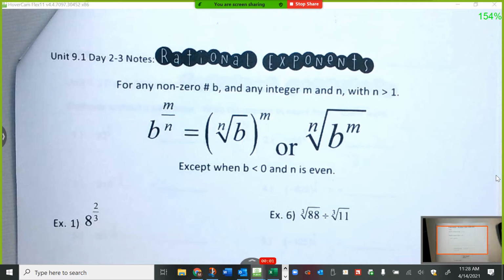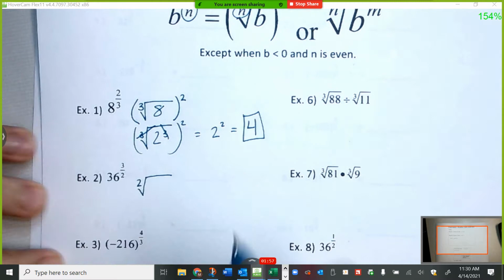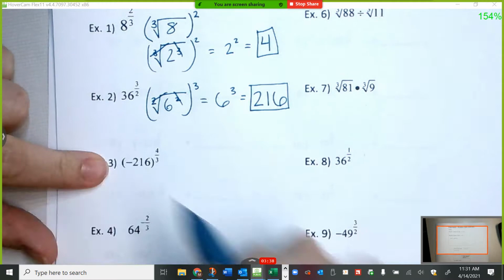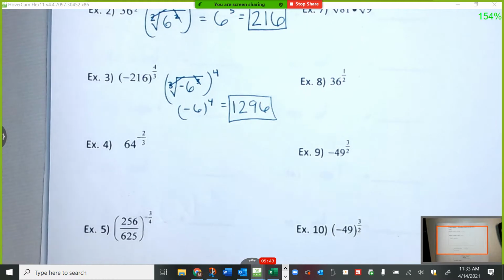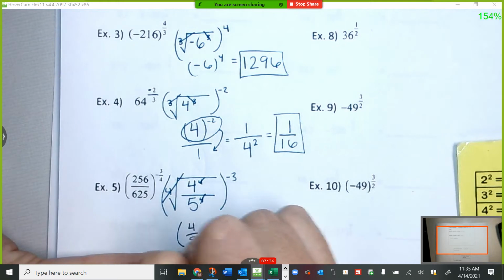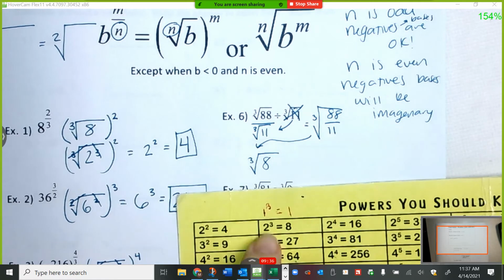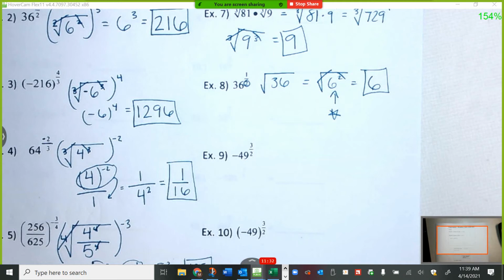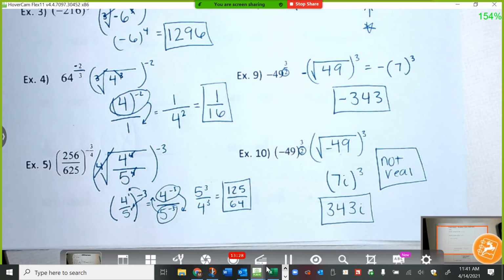AA- Unit 9.1 Day 2-3 Rational Exponents